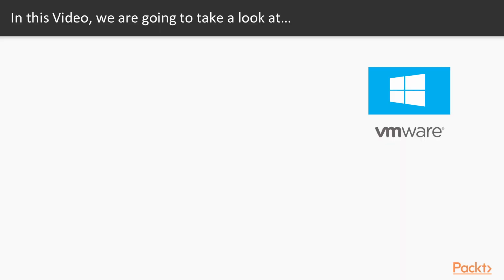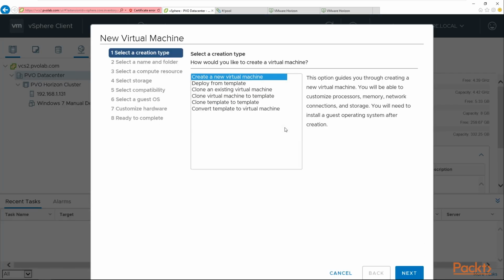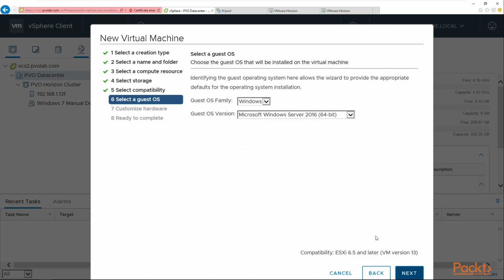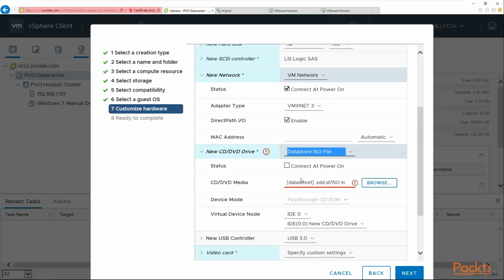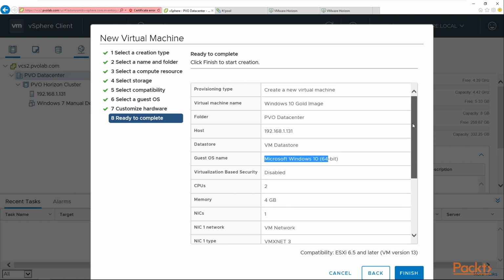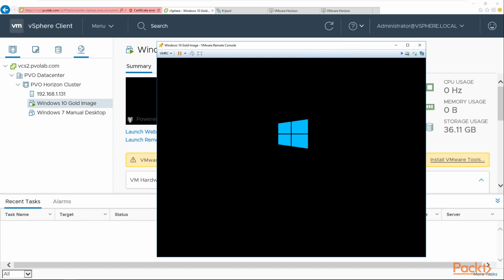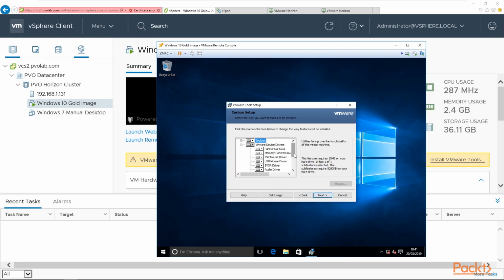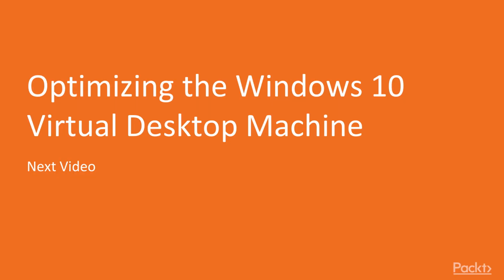Section6 Lession2 Creating a Windows 10 Virtual Desktop Machine